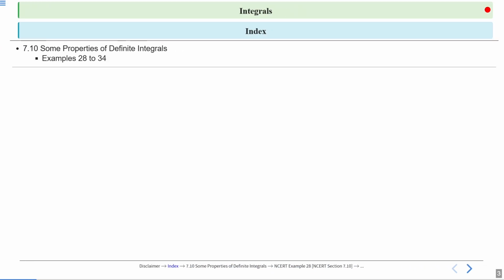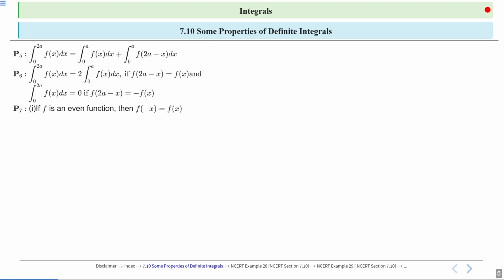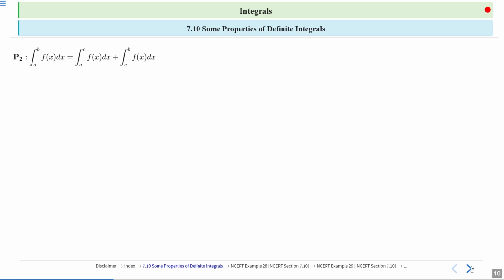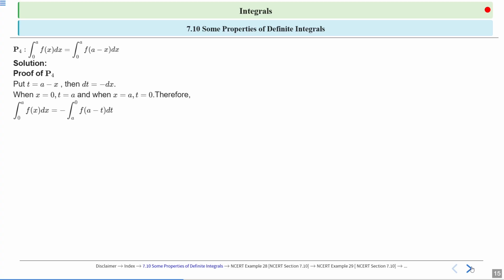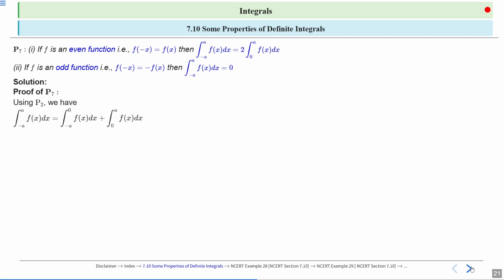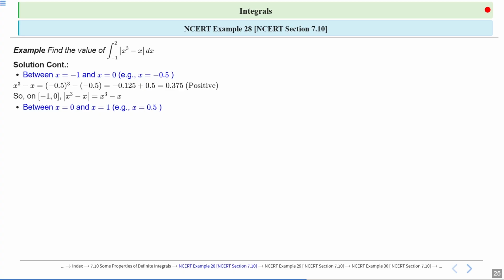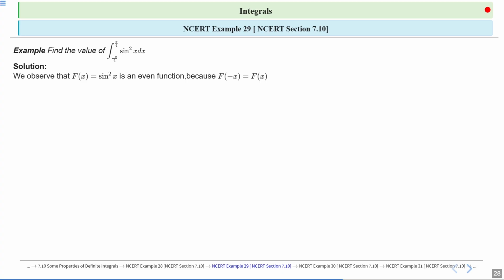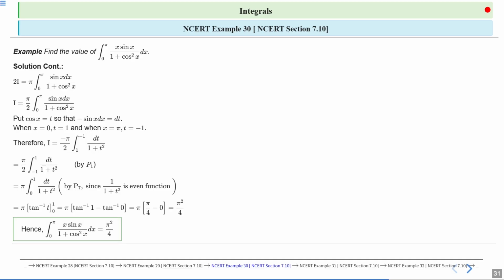Integrals NCERT Section 7.10 Part 23